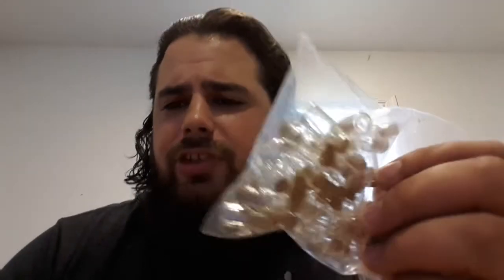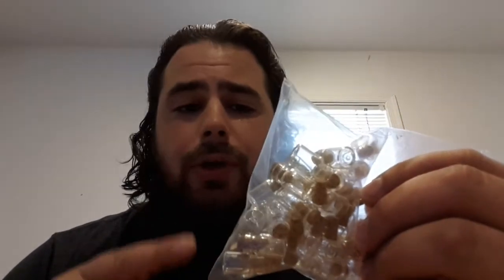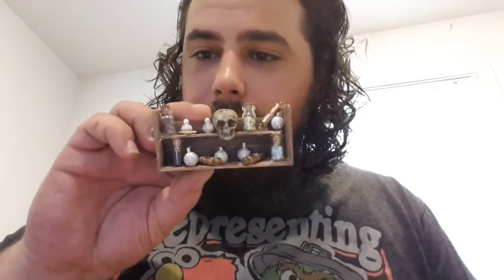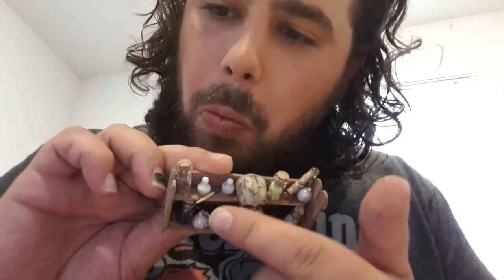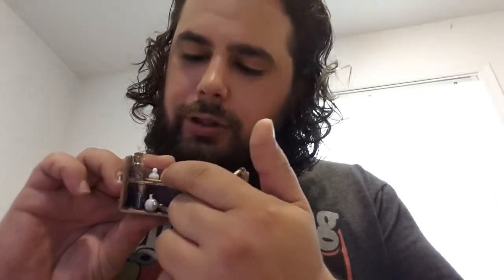Crafting potion,scroll and component shelf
Showing how I put this together.